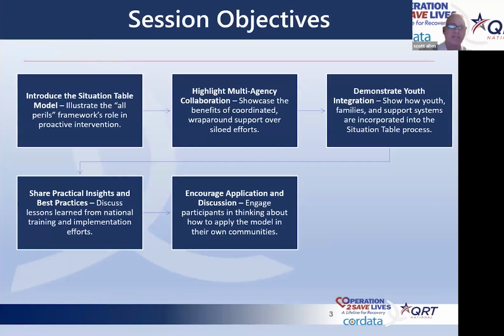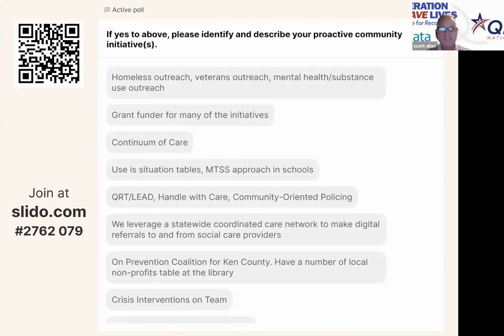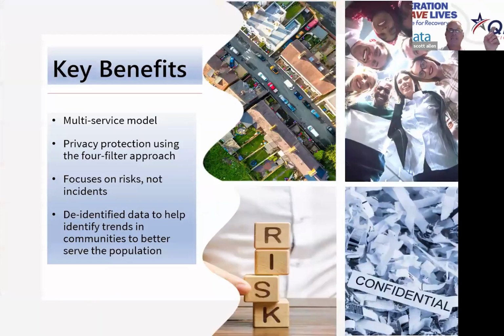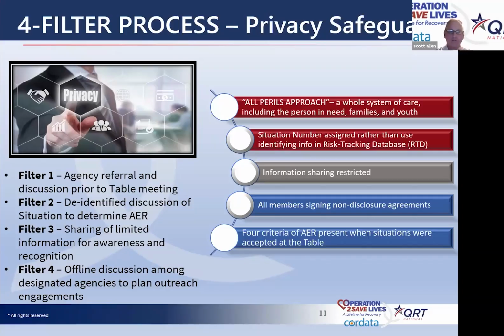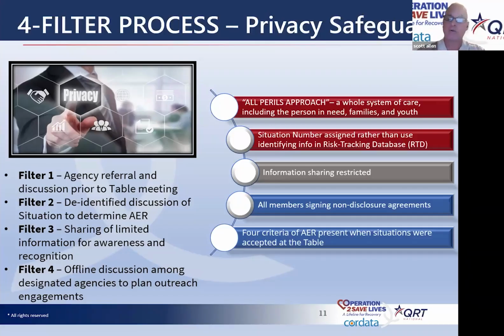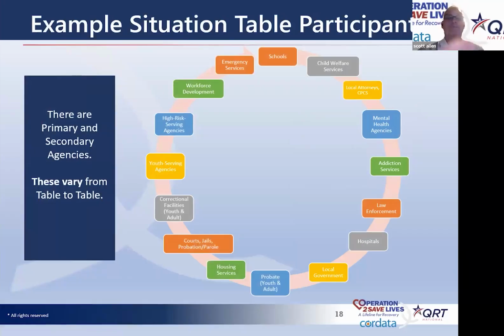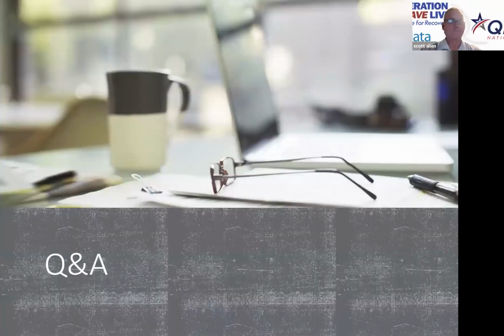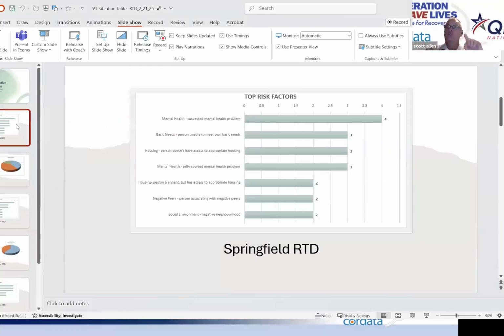OJJDP Webinar on The Integration of Youth Populations with Situation Tables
This video is a recording of a webinar event on The Integration of Youth Populations with Situation Tables hosted by JBS International, Inc. for the OJJDP Continuums of Care project. The event occurred on June 17, 2025, with presenter Scott Allen.